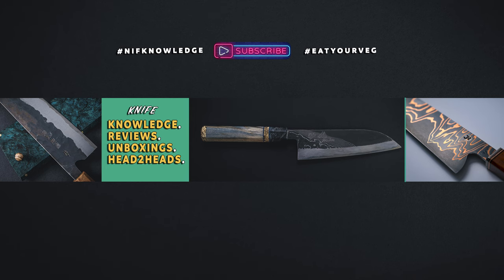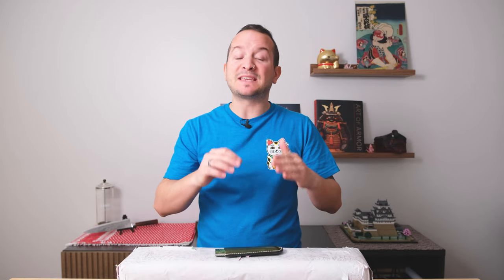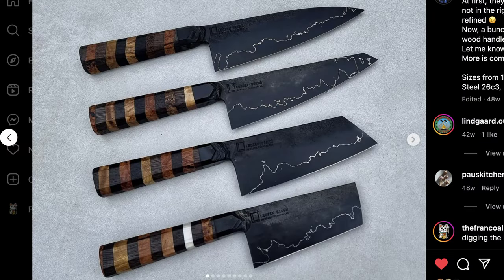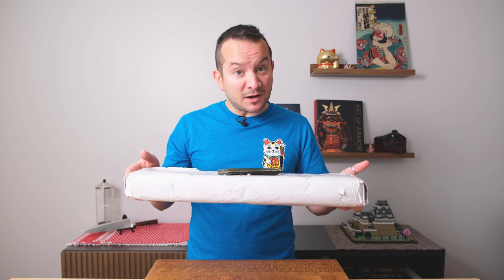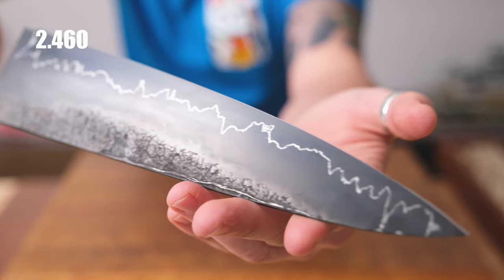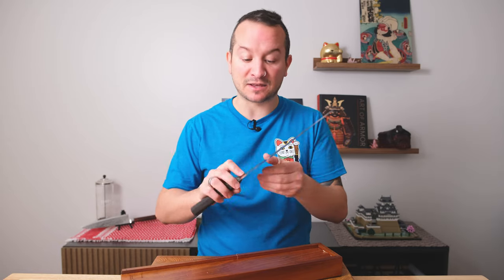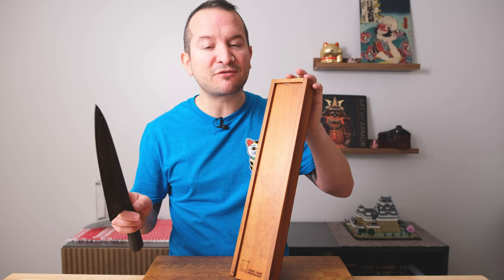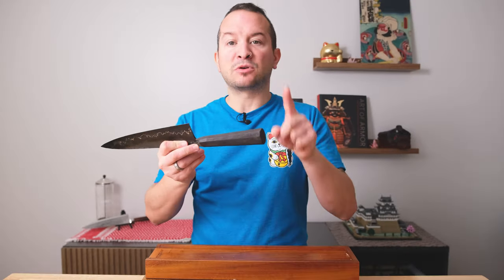Unleashing The Beast: Leszek Sikon Graphite Series 250mm Gyuto Knife Unboxing | Kitchen Tools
I have wanted a Leszek Sikoń for a loooong time. Well, the moment has arrived. When I think Leszek, I think Graphite series knives and I was lucky enough that this is exactly what he sent me. Check out the video to see me guessing what's in the box, then unboxing and first impressions.

*KNIFE SPECS*
Knife house: Leszek Sikoń
Location: Suffolk, United Kingdom
Knifesmith: Leszek Sikoń
Knife line: Graphite
Knife steel: 26C3 aka Spicy White
Construction: 5 Layer (Go Mai)
Finish: Acid Etched (Forced Patina)
Cladding: O1

Knife type: Gyuto
Blade length: 250mm
Knife weight: 248g
Height at heel: 55mm
Spine thickness at heel: 4mm
Spine thickness at tip: less than 1mm

HRC: 65
Handle material: Bog Oak
Other: Integral Bolster, Flat Grind

*SAVE 15% * on any Search & Rescue Aprons
If you like the apron I wear during my videos, it is from the Canadian company Search & Rescue Aprons. Get *15% * OFF  by using my link below or code *THEFRANCOALO* at checkout.

*Save 10%* on ANYTHING at Tokushu Knife by using code  *Franco10*

⏰ TIMESTAMPS:
0:00 - Introduction
0:20 - About Leszek Sikoń
4:24 - Guessing What Is In The Box
4:48 - UNBOXING
6:14 - First Impressions